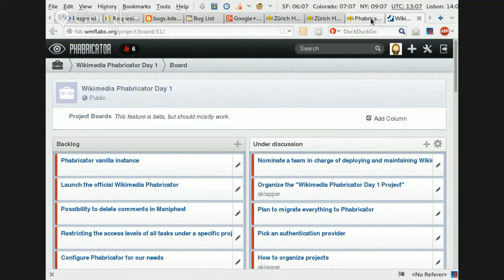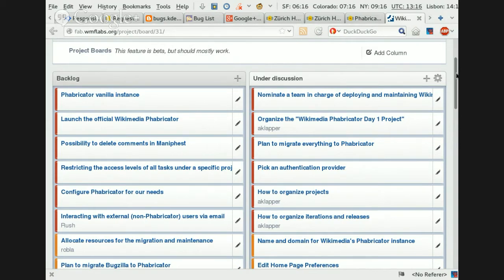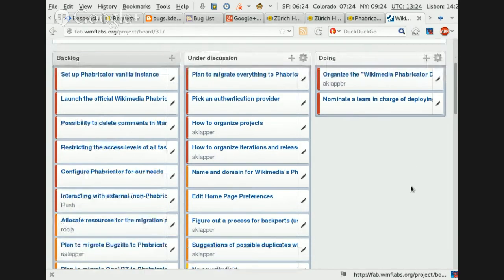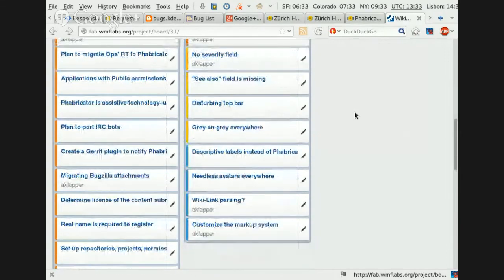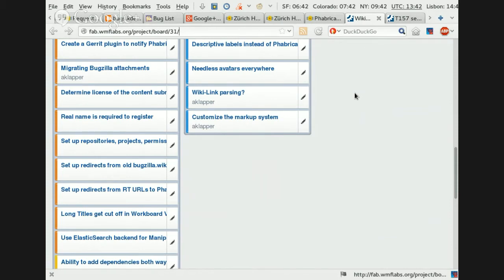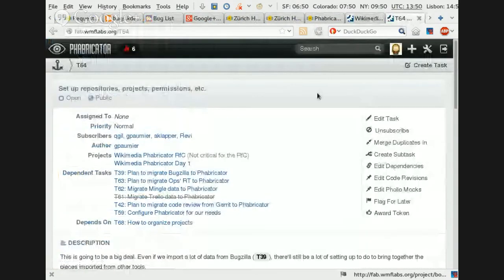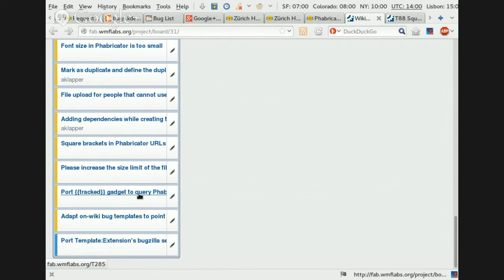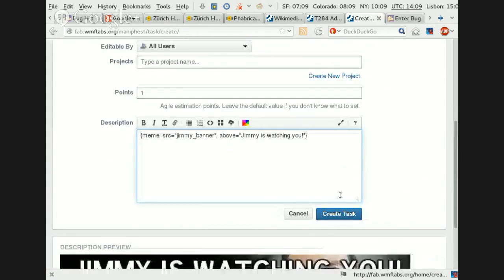Wikimedia Phabricator Day 1 -- Wikimedia Hackathon Zürich (Outdated)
This video is outdated.